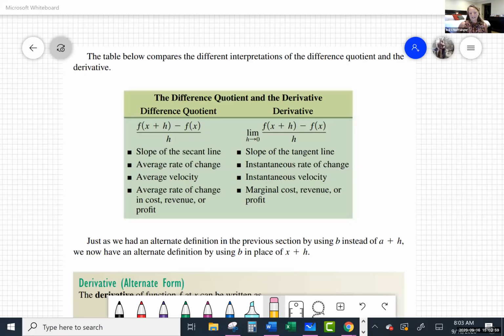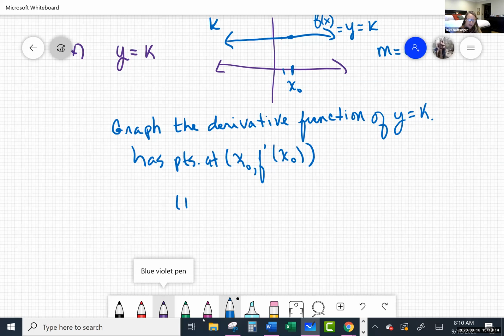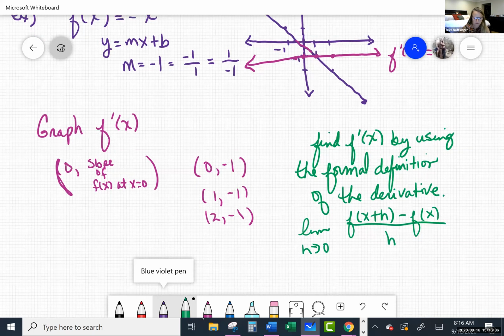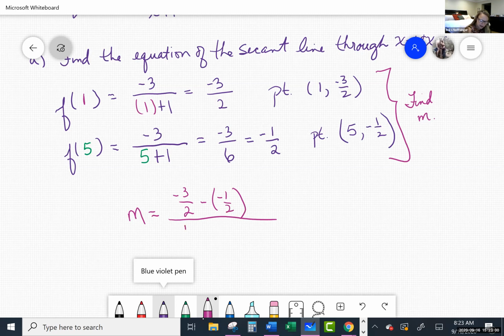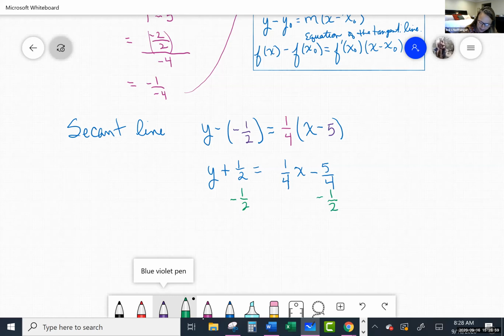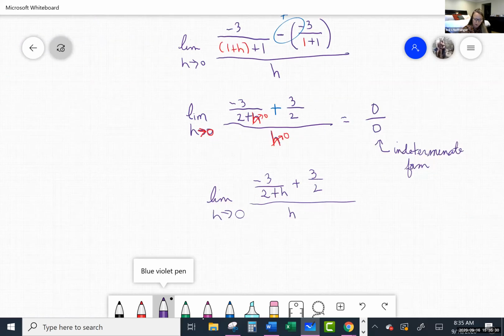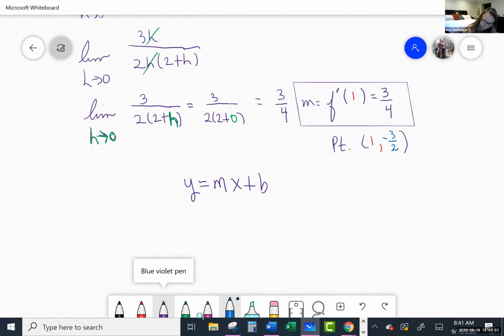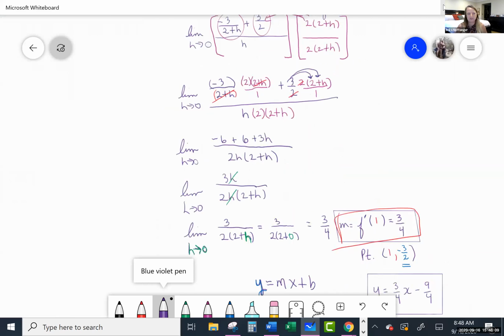Finding the Derivative of a Function and at a Particular Point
Find the derivative of a function using the precise definition of a derivative, find the derivative at a particular point using the precise definition, find the equation of a tangent line, find the equation of a secant line.